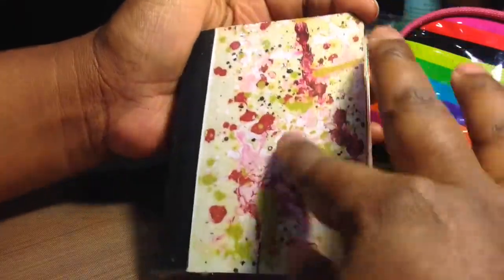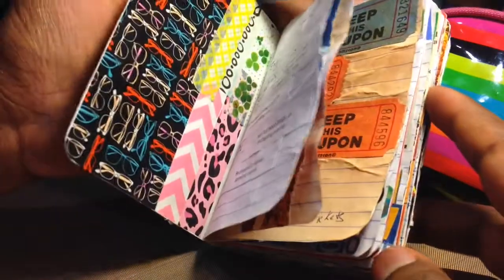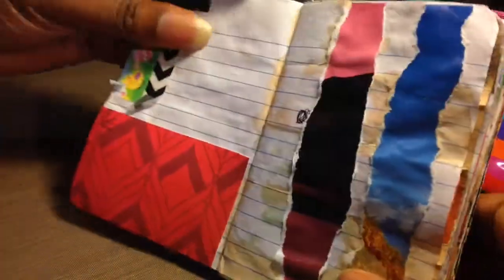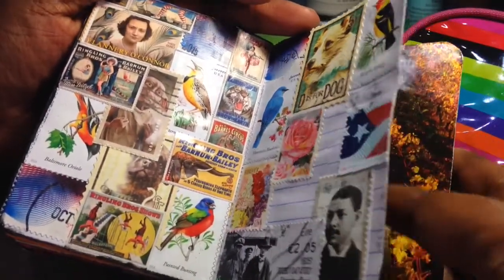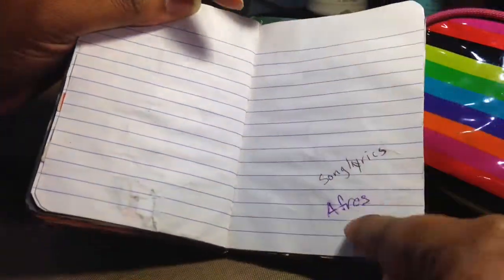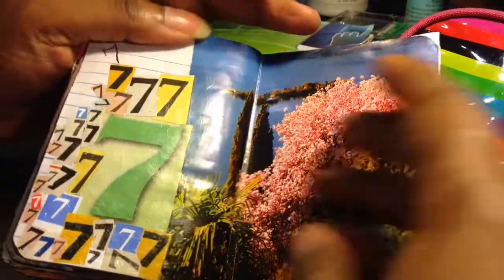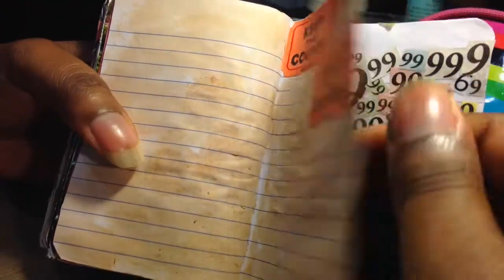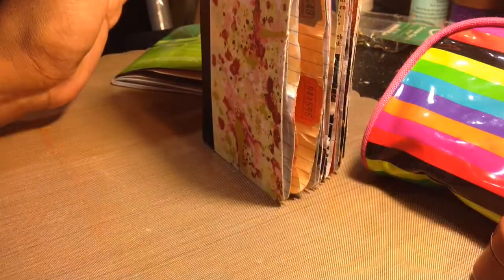En Masse mini journal